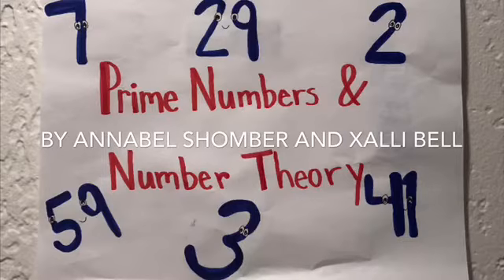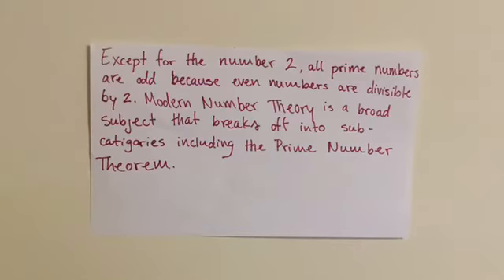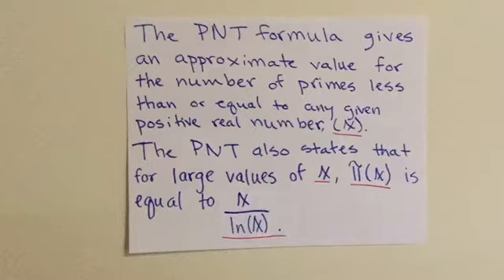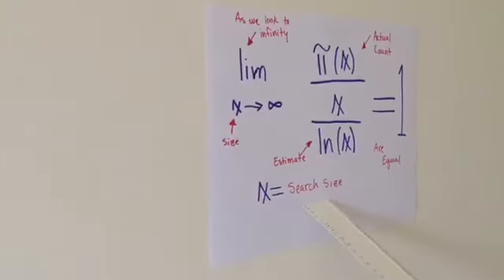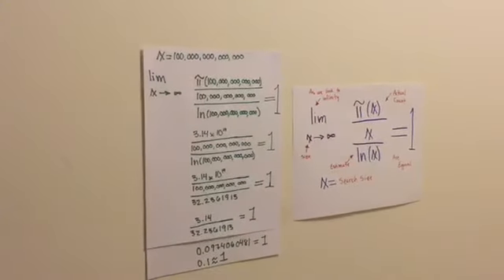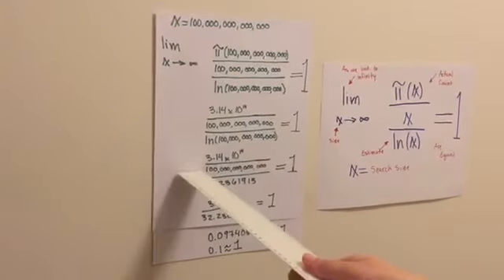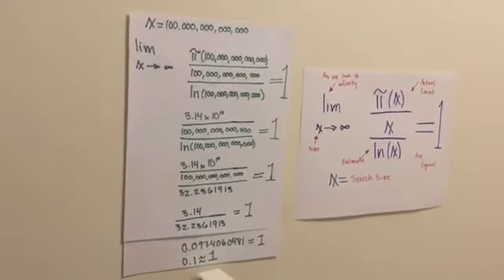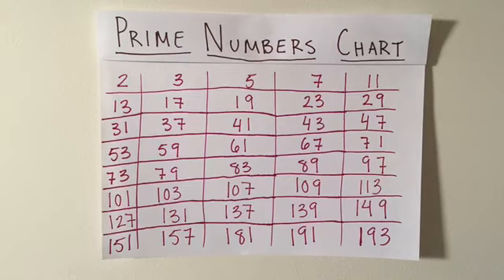Xalli and Annabel’s Math Project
Prime  Numbers and Number and Number Theory